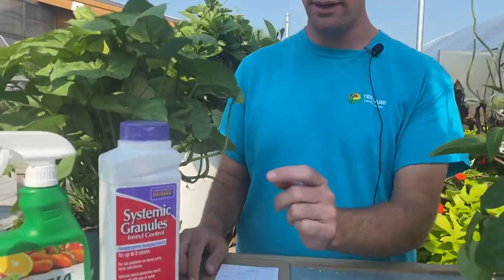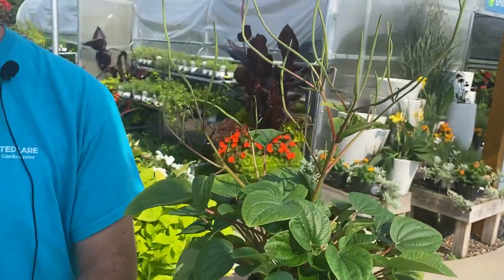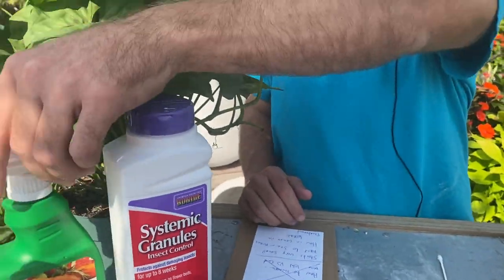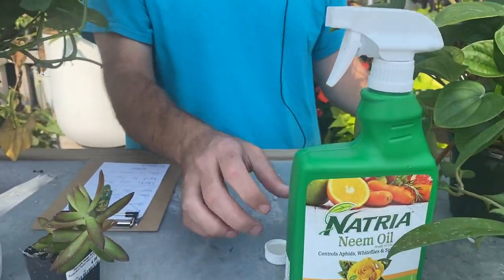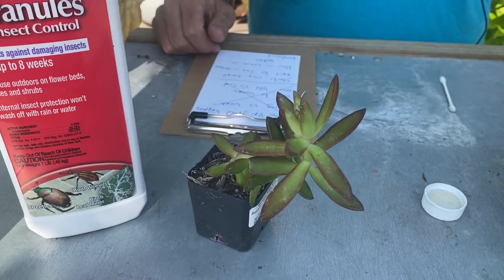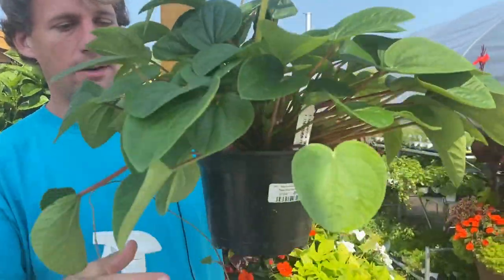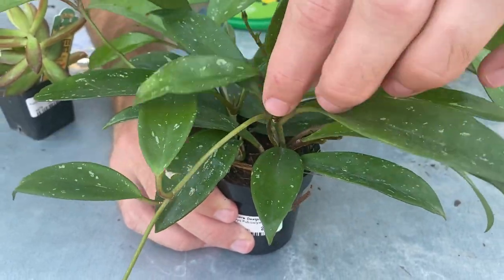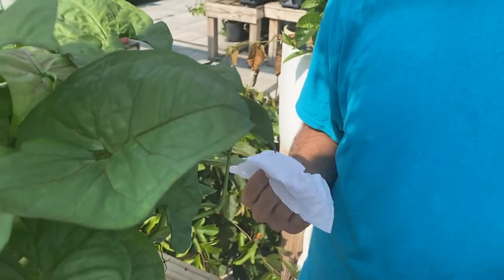Happening Houseplants | Dealing with Mealy Bugs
This week Derek is discussing a serious topic... The dreaded mealybug. Learn how to identify & treat these disgusting little pests 🤮

Ted Lare Design Build Landscaping and Garden Center is located in the Des Moines area on the SW border of West Des Moines.  You can see more about us on our

We focus on custom landscape designs and installations, delivering amazing results for our clients.  We also have the most complete garden center in Iowa.  If you love the outdoors, you will want to check out our retail store and outdoor showroom in person!  We have an amazing selection of plants, garden art, and pottery to choose from (among other things).